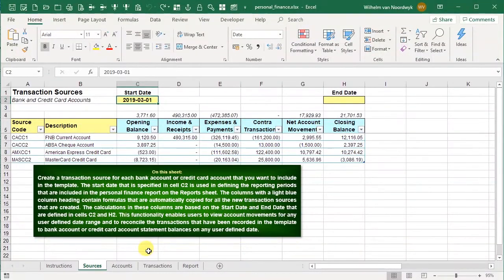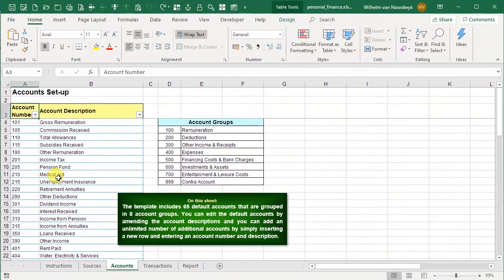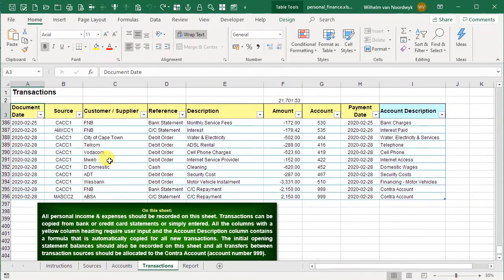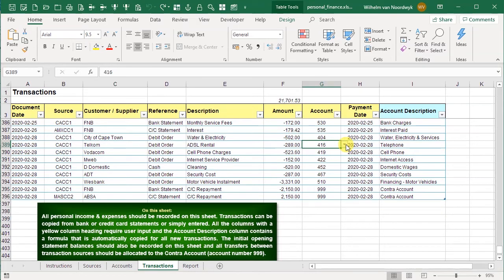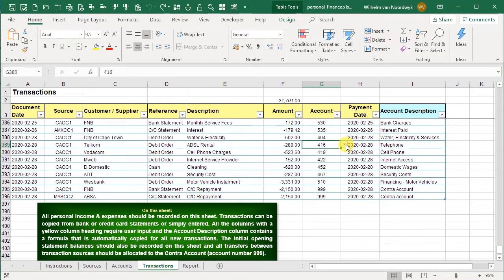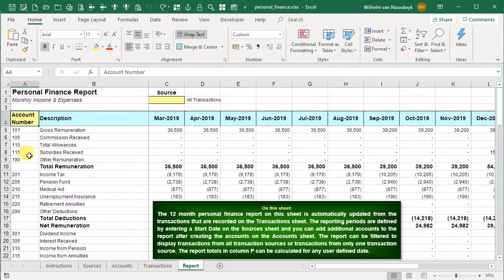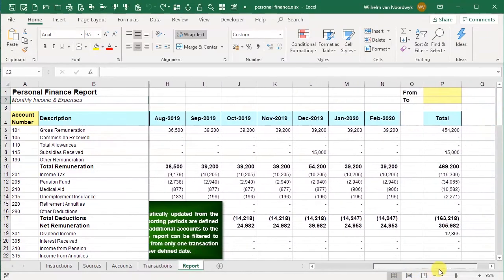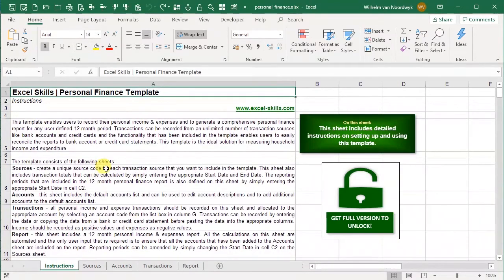Personal Finance Template - Getting Started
This template enables users to record their personal income & expenses and to generate a comprehensive personal finance report for any user defined 12 month period. Transactions can be recorded from an unlimited number of transaction sources like bank accounts and credit cards and the functionality that has been included in the template enables users to easily reconcile the reports to bank account or credit card statements. This template is the ideal solution for measuring household income and expenditure.